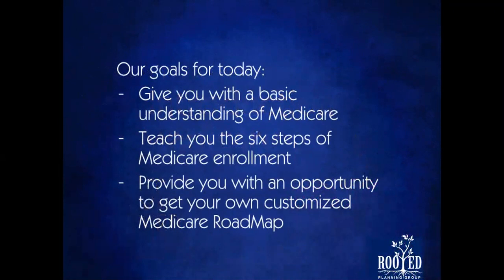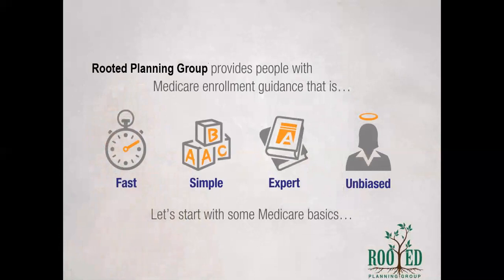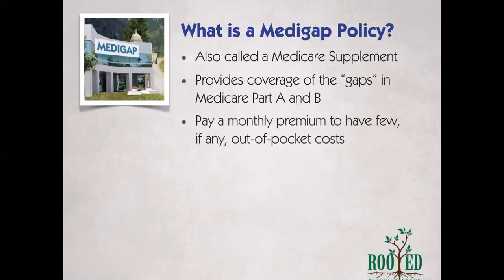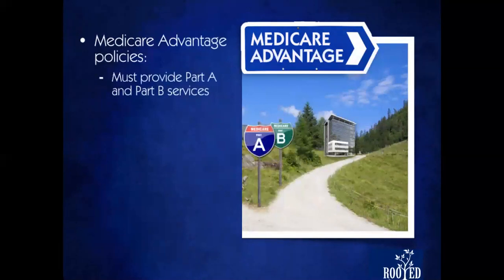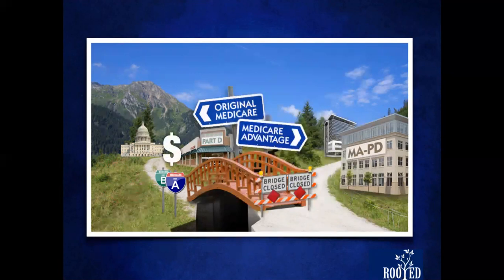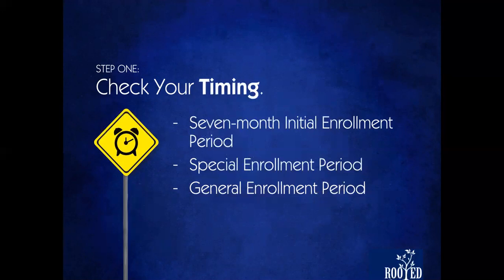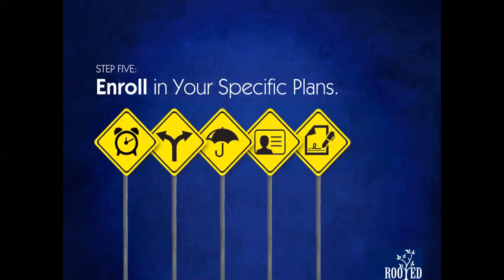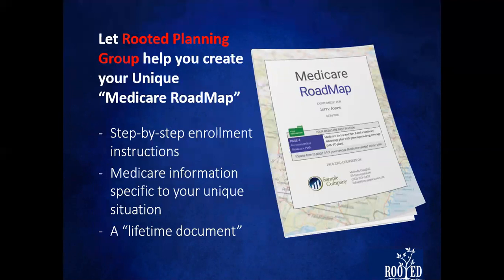Medicare RoadMap By Kim Anderson, CPA of Rooted Planning Group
Medicare RoadMap